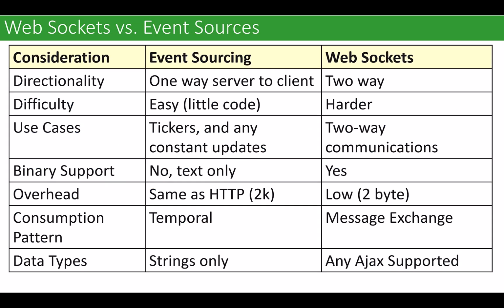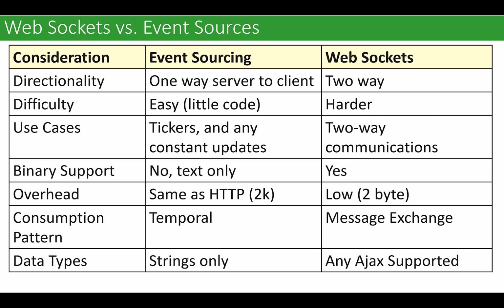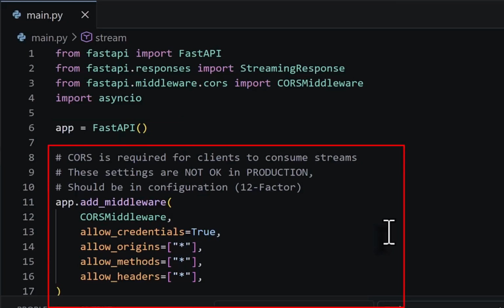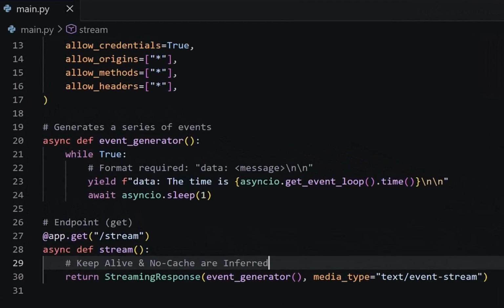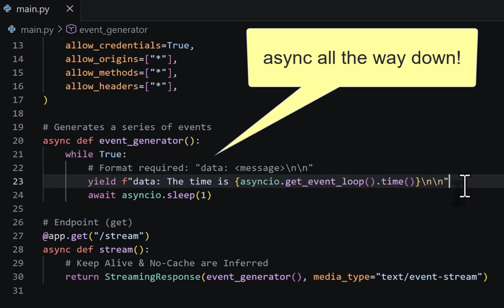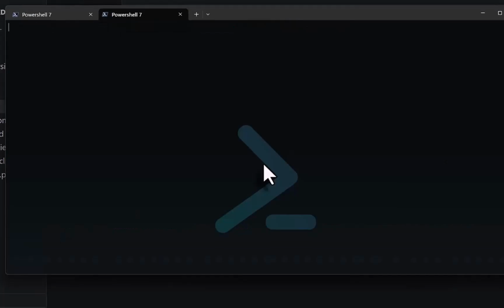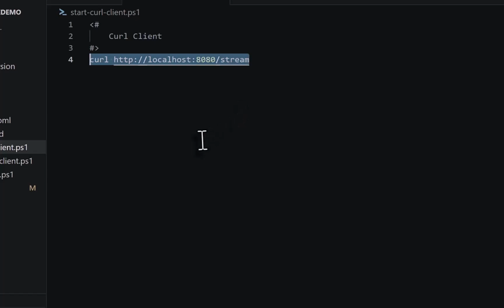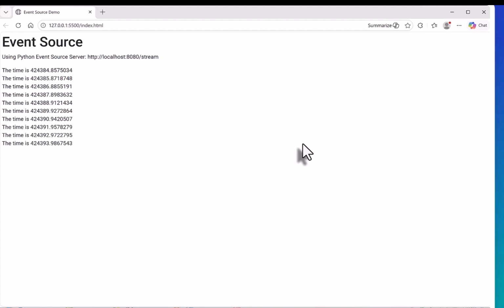Event Sourcing in Python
A demo of Event Sourcing in Python/FastAPI and cURL and HTML
00:00 Event Sourcing
00:07 Problem Statement
03:10 Web Sockets vs. Event Sources
06:32 GitHub
06:34 Demo